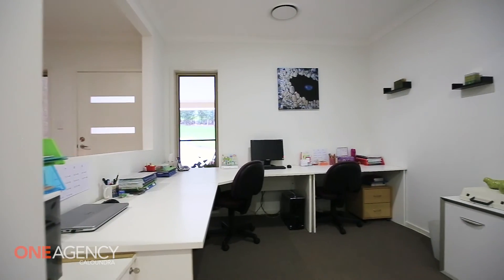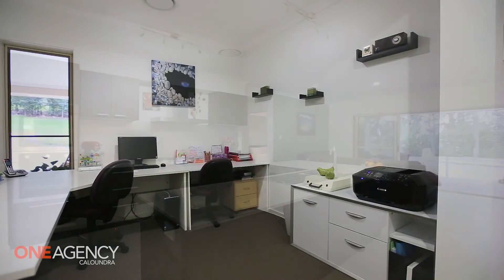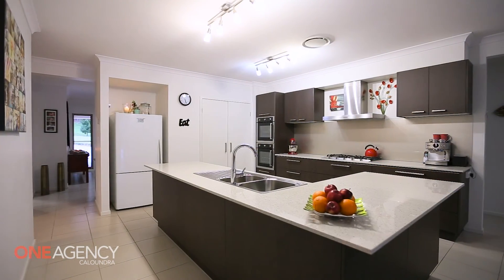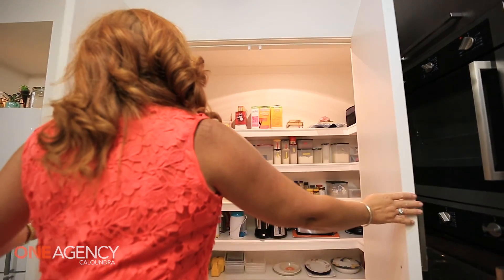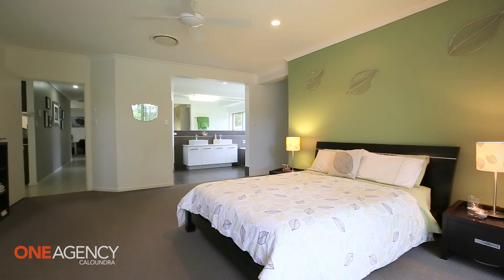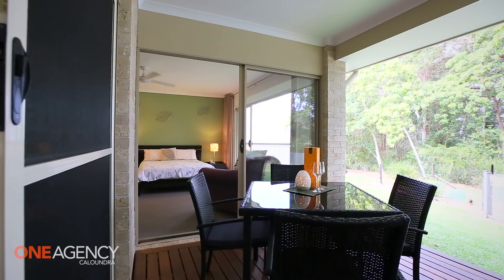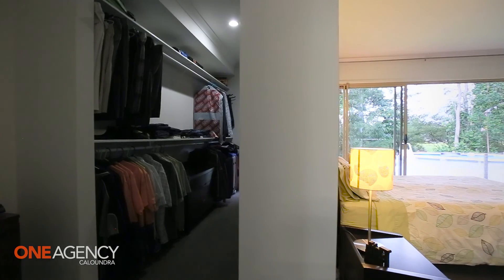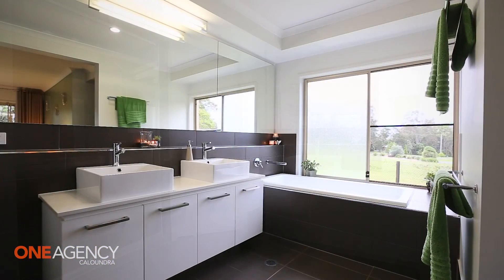23 Chants Rd, Valdora - OneAgency Caloundra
23 Chants Rd, Valdora - OneAgency Caloundra

- Your home deserves to be shown with an Online Video Tour just like this one. Contact OnlineOpenHome and book your Video Tour today!